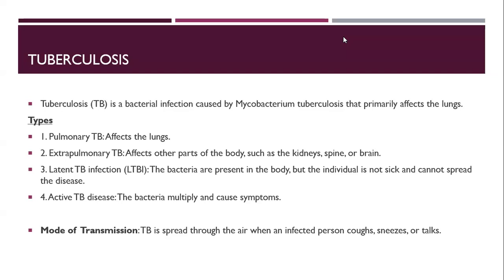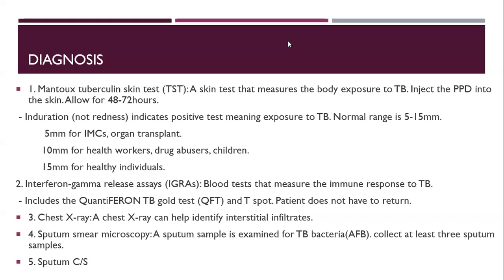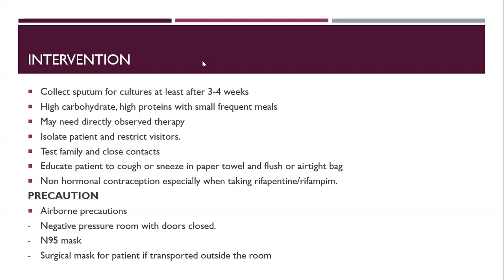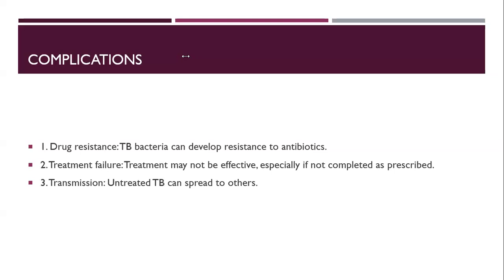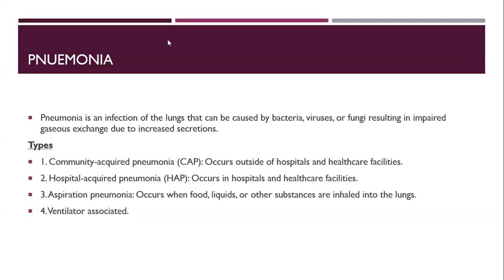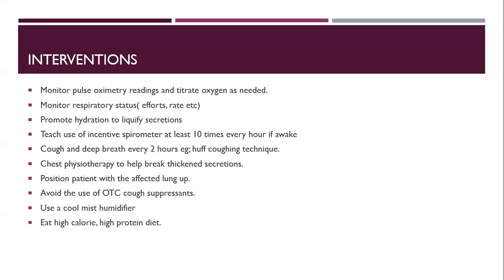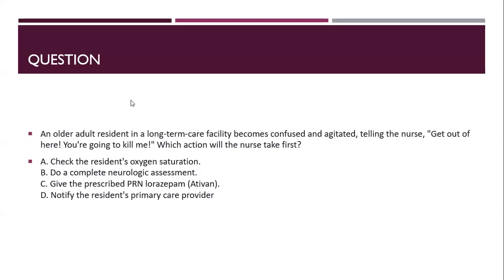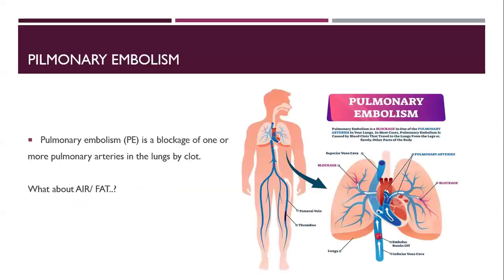RESPIRATORY SYSTEM PART 4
Understanding PNUEMONIA and TUBERCULOSIS